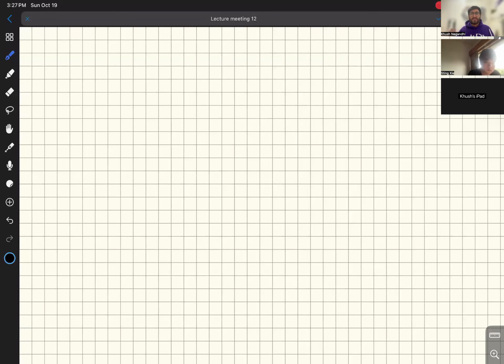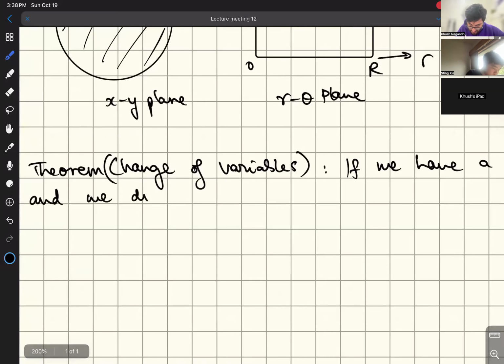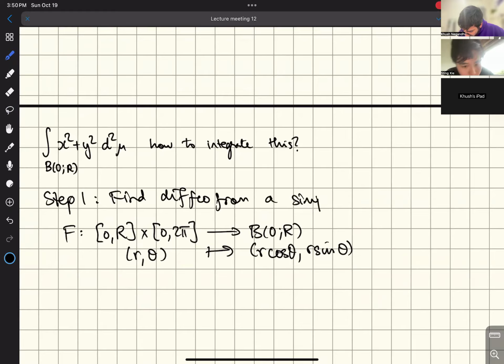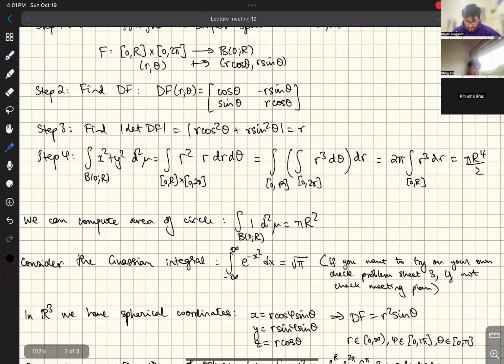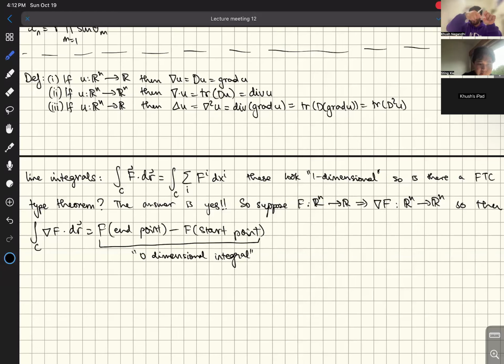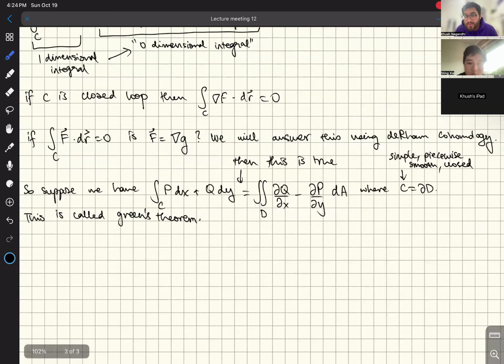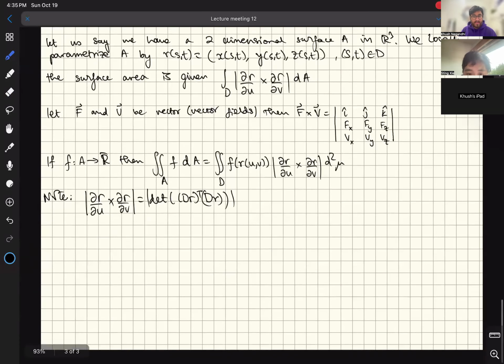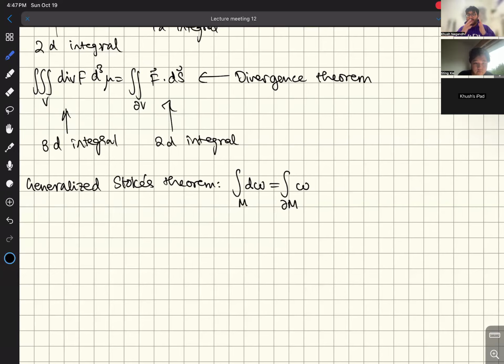Meeting 12 Geometry of Physics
These are the notes for the meeting that was on Oct 19, 2025

We saw how to integrate over surfaces in 2d. Moreover we say that all the theorems that look like FTC follow the exact same pattern which gives us motivation to strive towards a generalization of these. Moreover we say that a lot of the constructions in specific dimensions seem arbitrary and use the dimensionality of the space a lot.